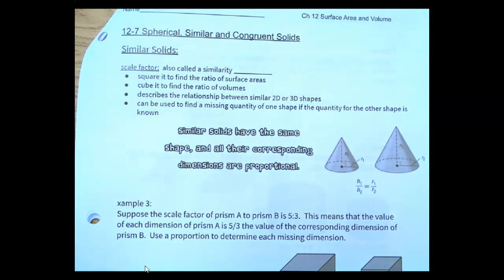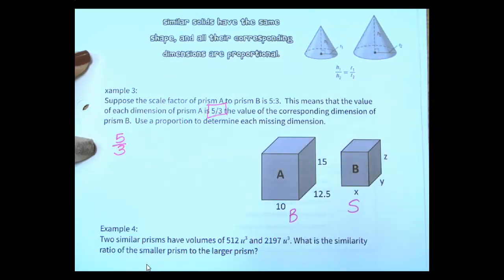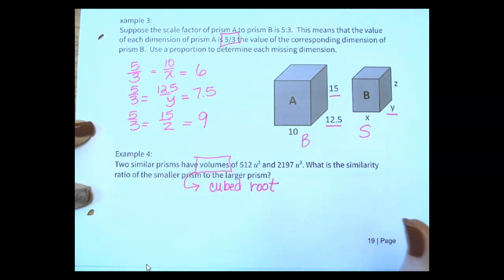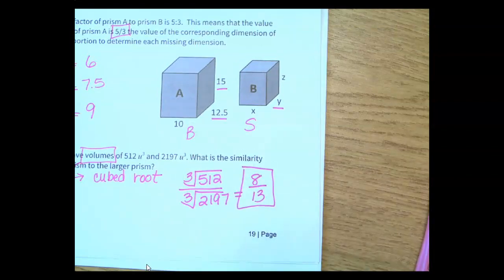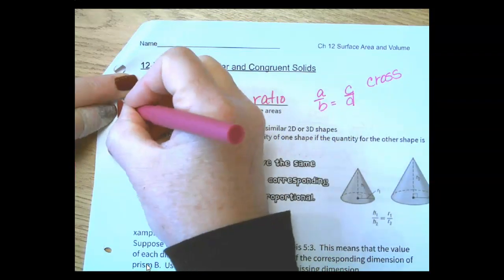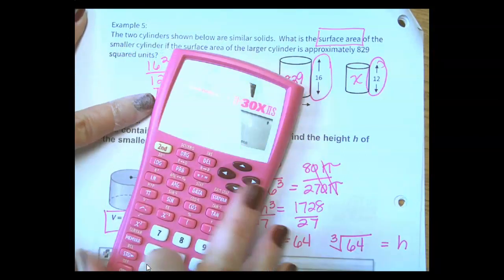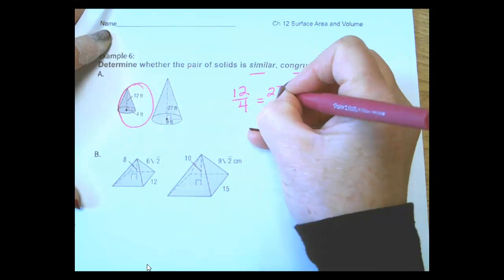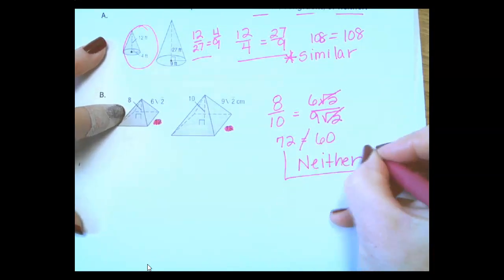9G Lesson 12-7 Similar and Congruent Solids